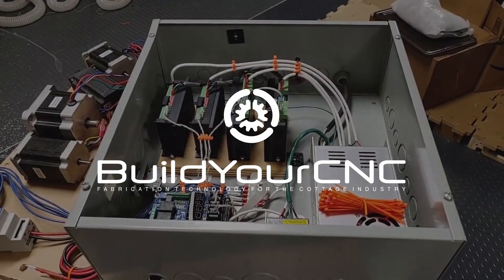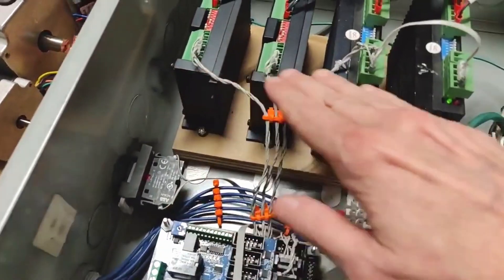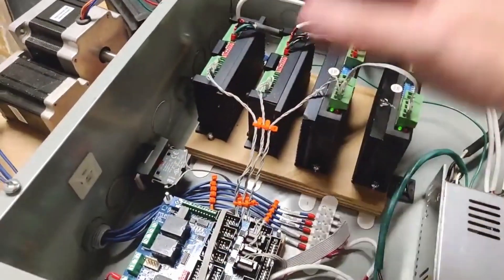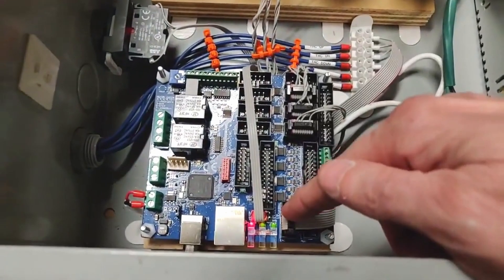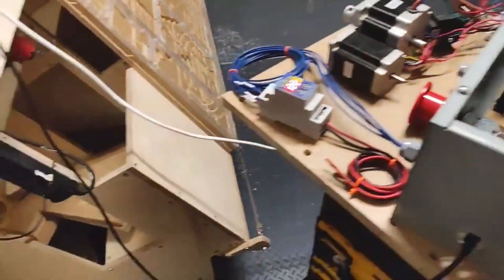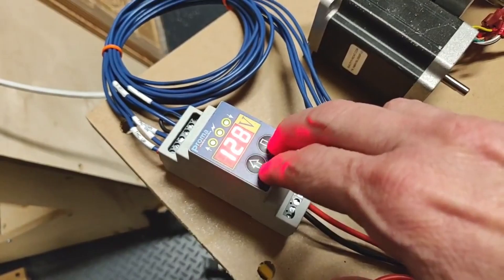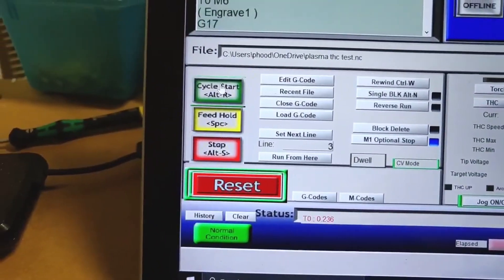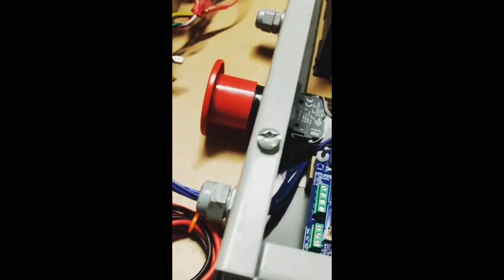Plasma Cutter Electronics A CNC Retrofit Using the Pokeys57CNC and the Proma THC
*** I live stream every weekday at 1:00pm Eastern ***

Purchase my book: Arm Microcontroller Programming and Circuit Building Volume 1

My curated list of tools and items I recommend: